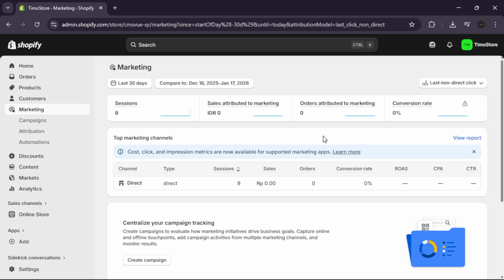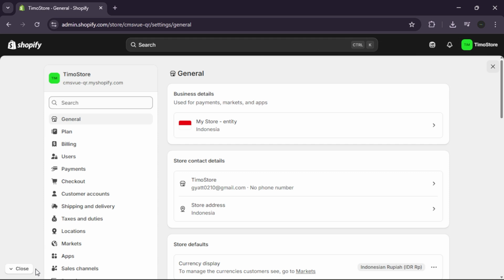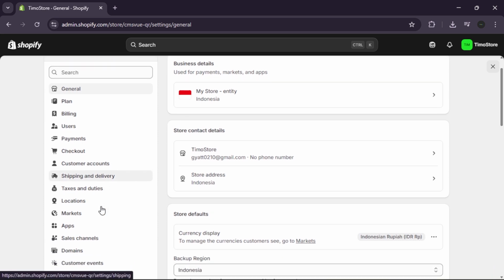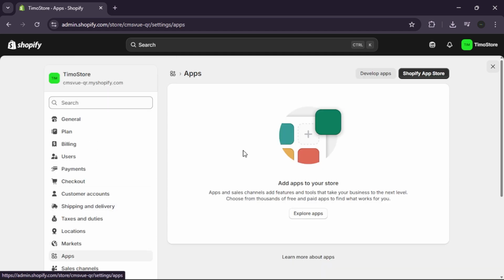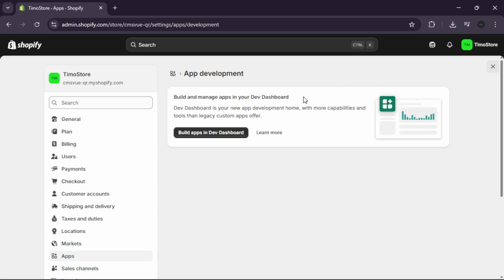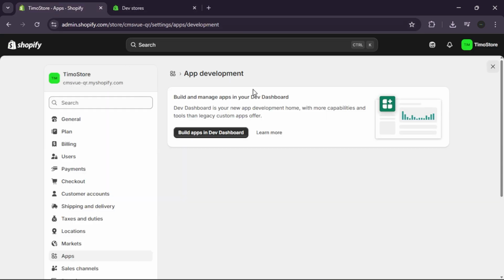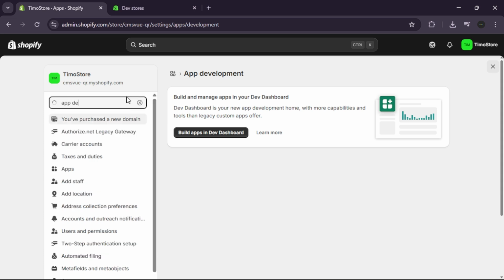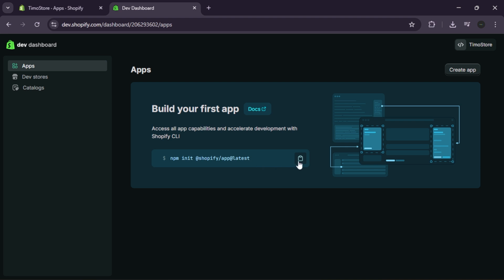How to Get an Access Token in a Shopify App or Extension [2026 GUIDE]